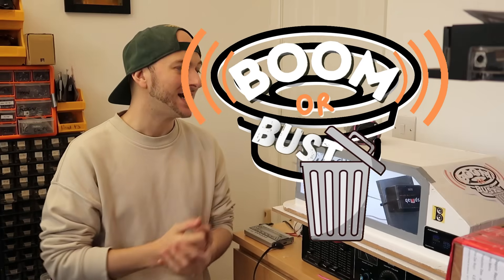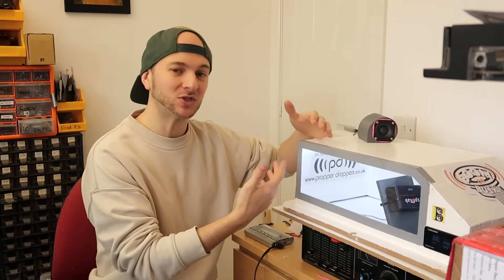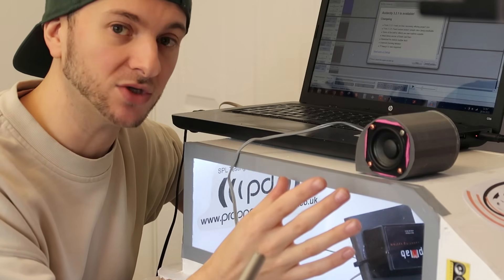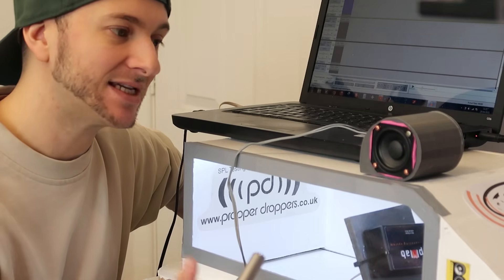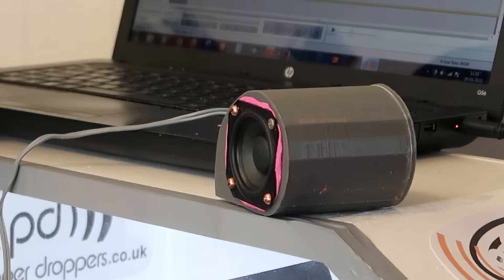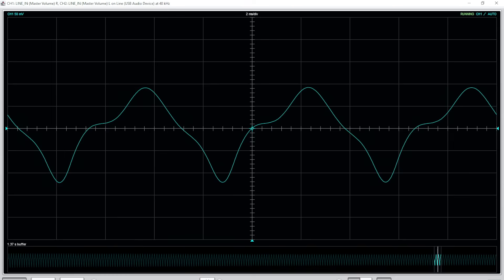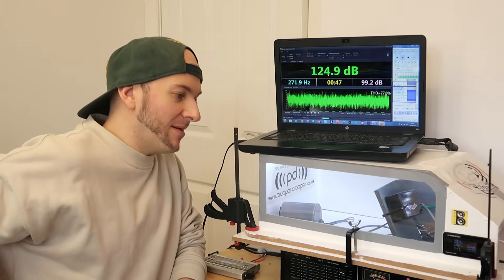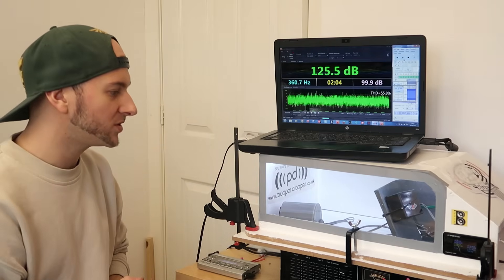Is a Sealed Box That Much Quieter? | Boom Or Bust S1E13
Chapters:
0:00 Design Overview
2:40 Open Air Listen
6:52 REW Analysis
9:32 Bass Demos
11:37 DB Testing
13:52 Results
16:14 How to Submit